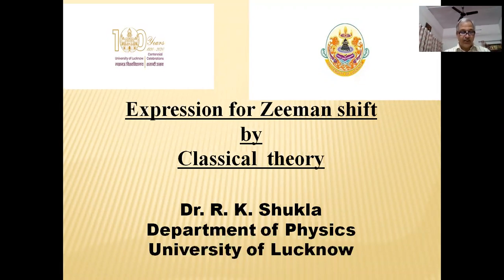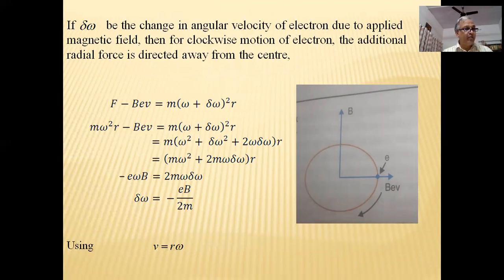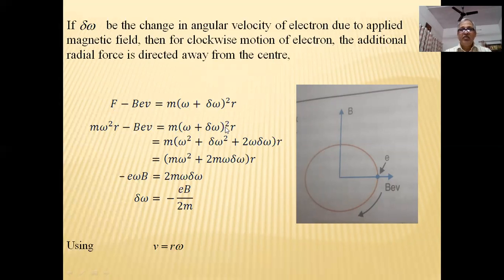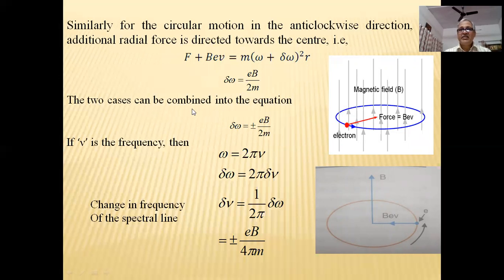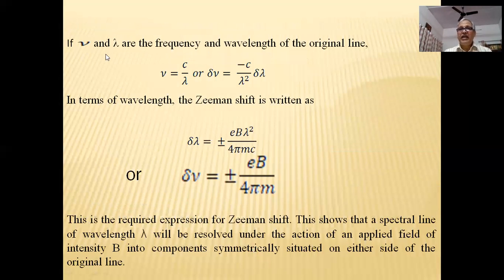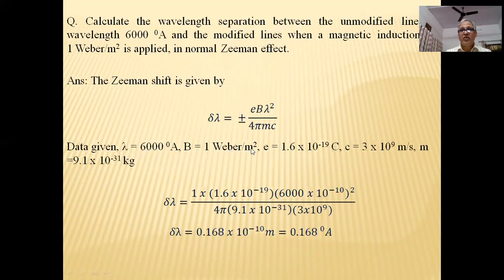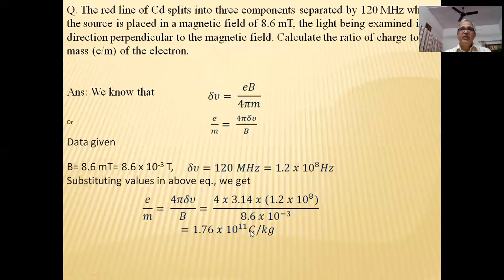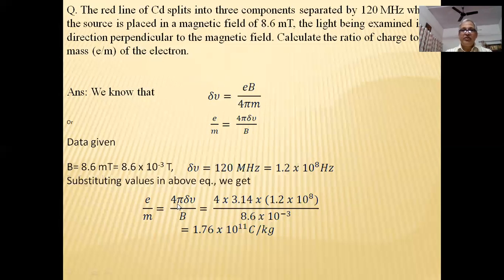Zeeman Effect - Part 2 by Prof. Rajesh Kumar Shukla, Physics Department, Lucknow University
This video explains the derivation of the expression for the Zeeman shift using classical theory.
Keywords: Zeeman shift, derivation using classical theory.